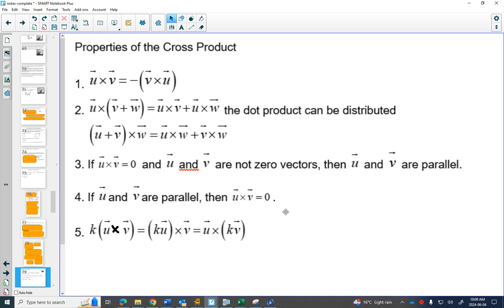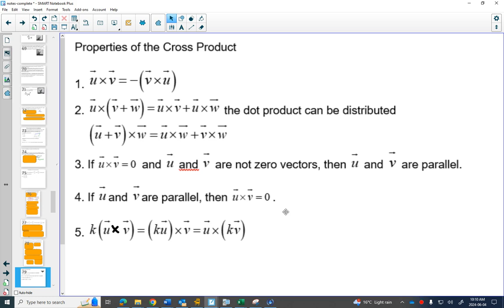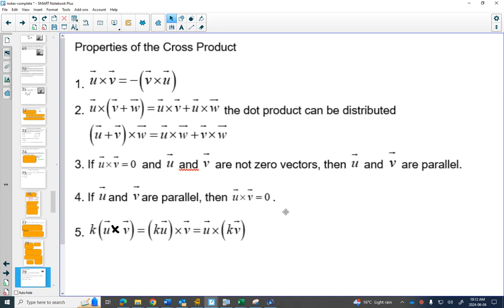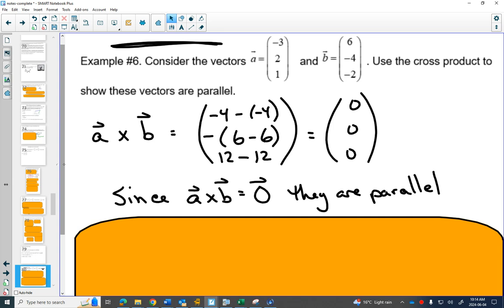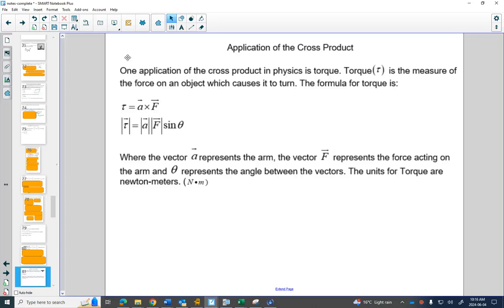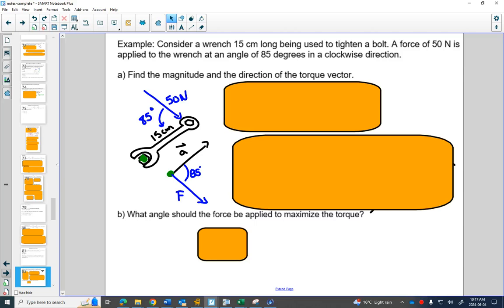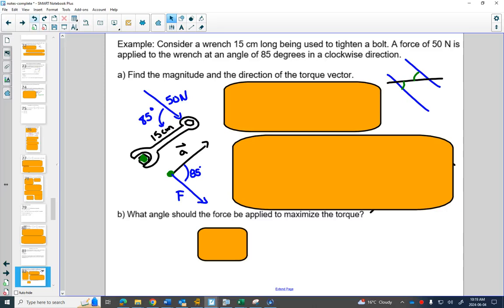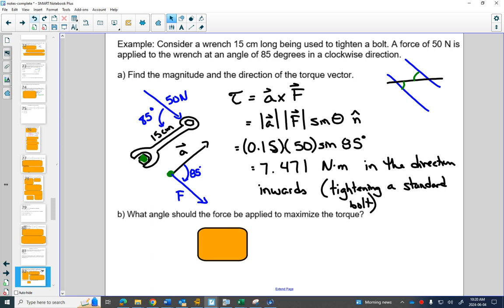42AP Cross Product Questions Continued